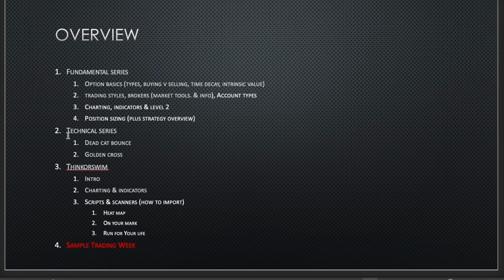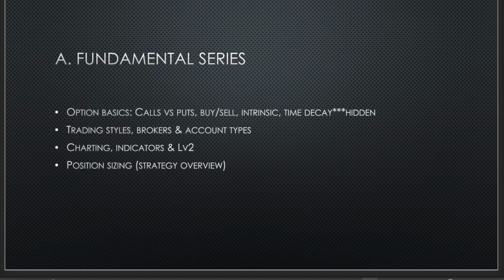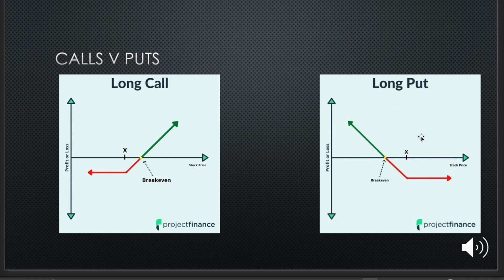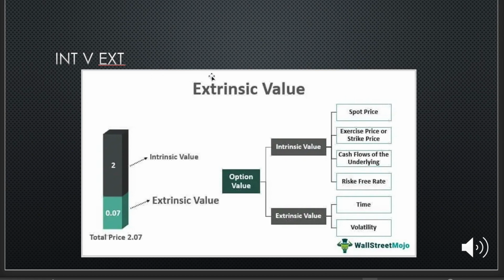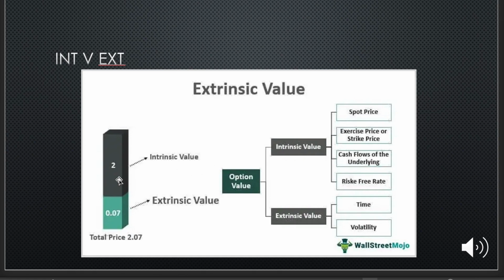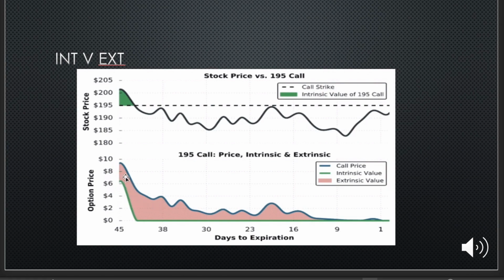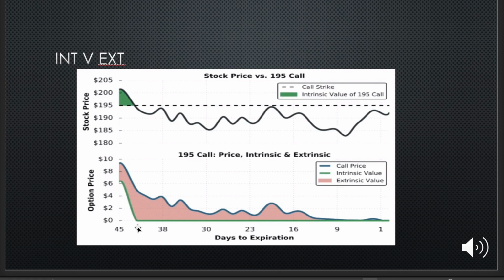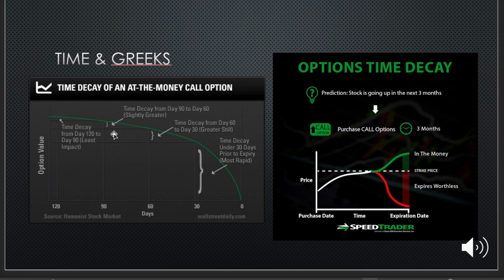Complete Beginner’s Guide to Options Trading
In this beginner-friendly guide, we break down the core concepts of options trading — including calls, puts, buying vs. selling, and the difference between intrinsic and extrinsic value.

Whether you're just getting started or need a refresher, this video simplifies complex terms so you can trade with confidence.

PUBLICATION PERMISSIONS:
Credit to Stock Trades Central